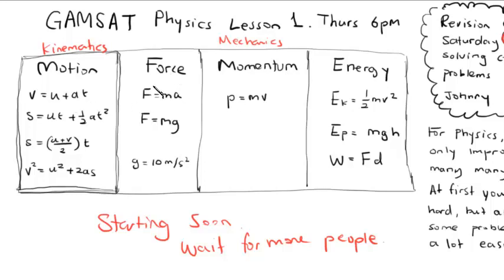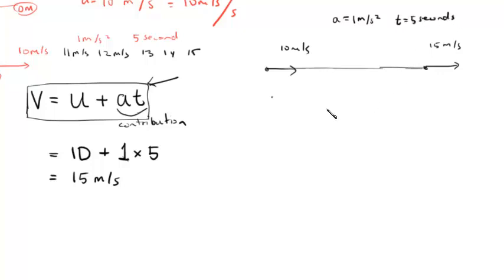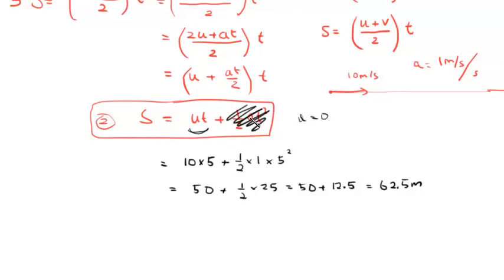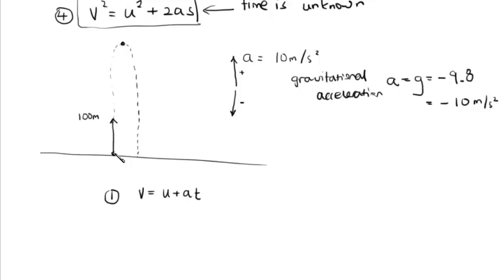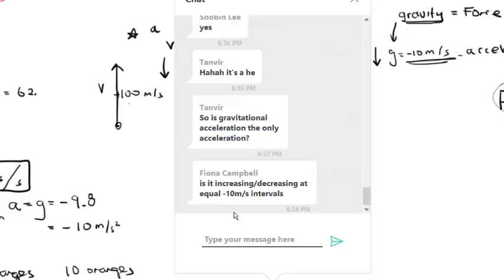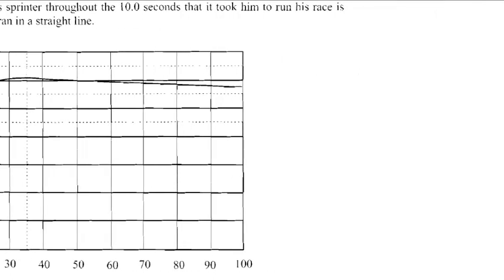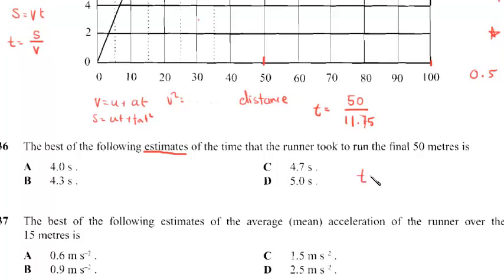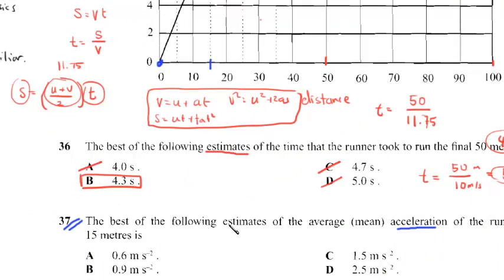GAMSAT Physics Lecture 1